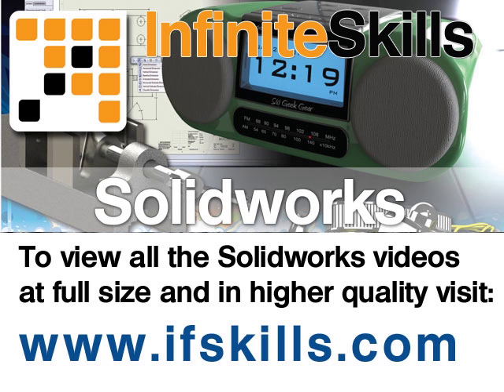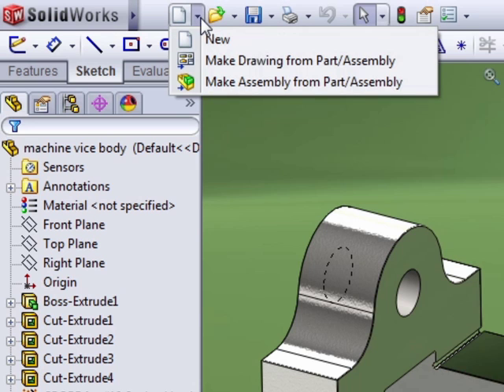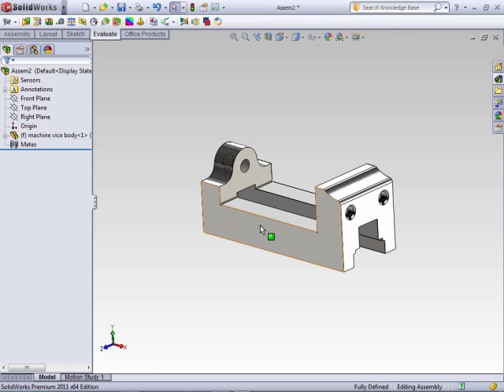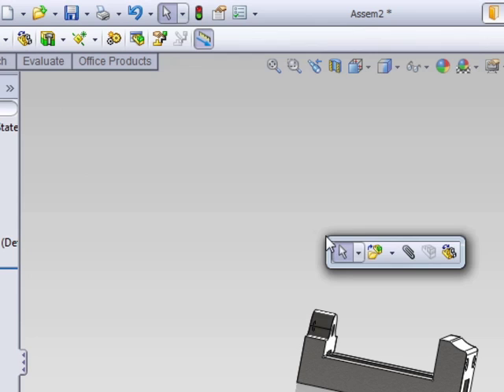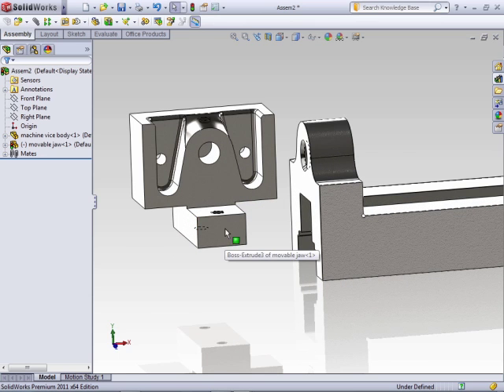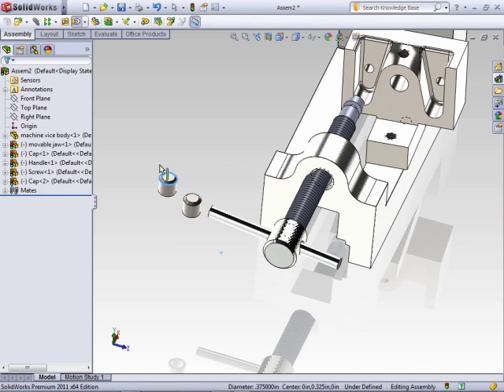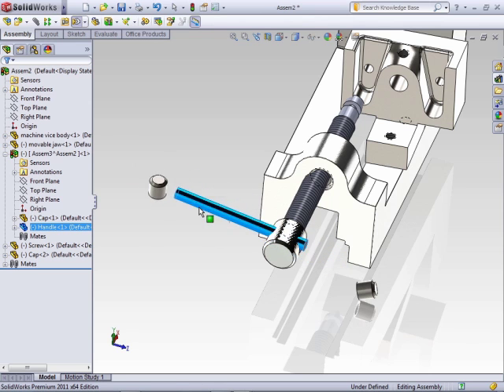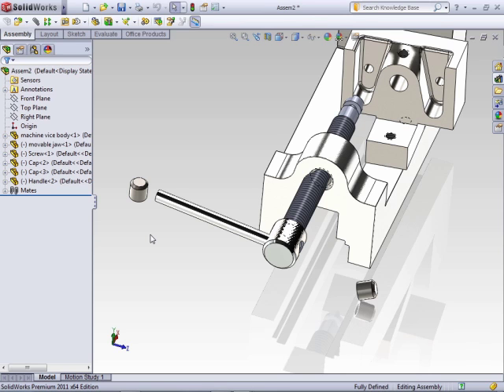Solidworks - Creating Assemblies - Sub Assemblies